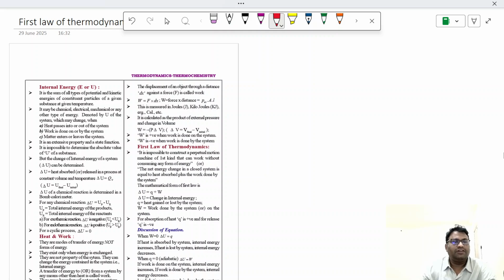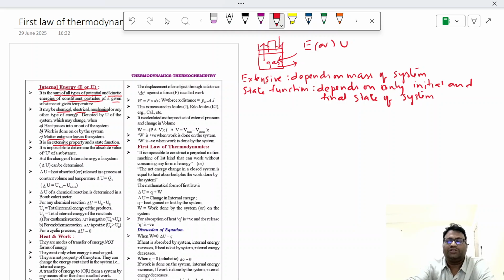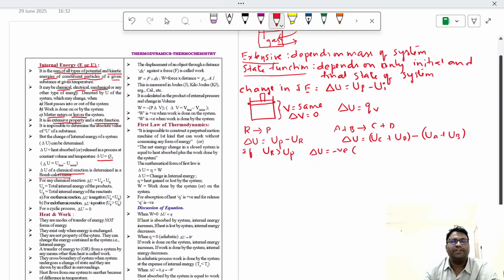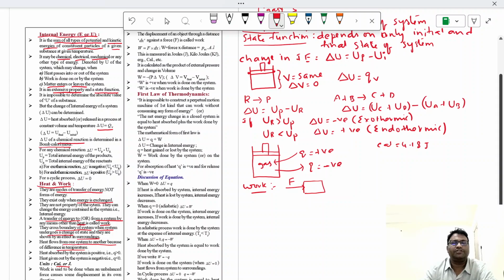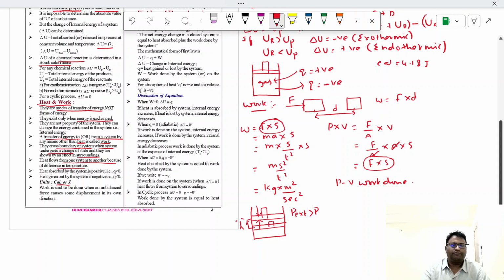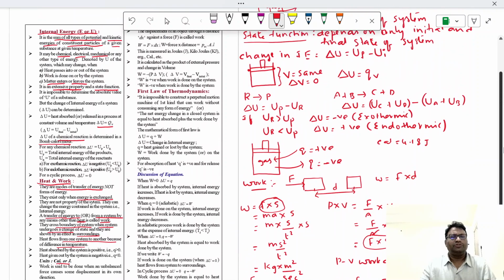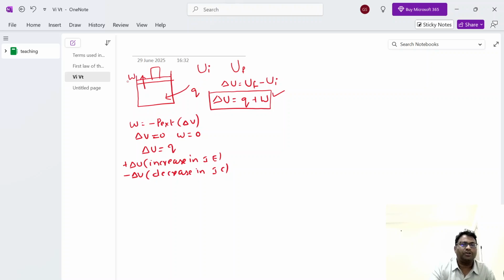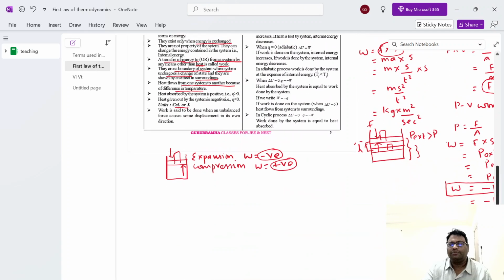First law of thermodynamics